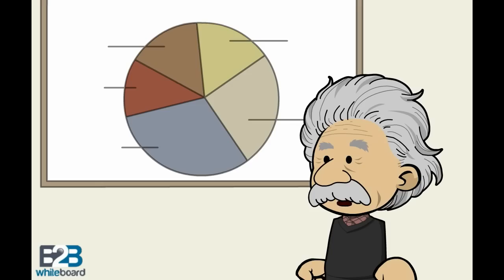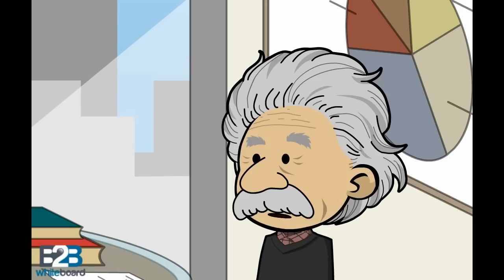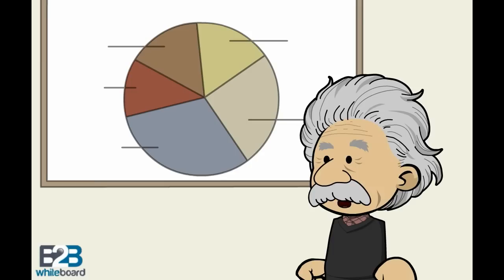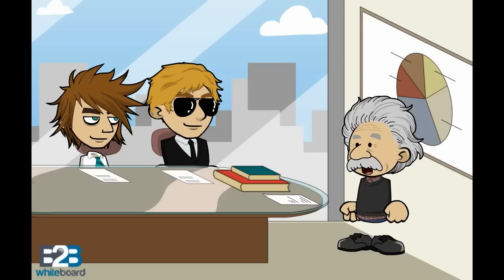Porter's Five Forces Model - Example: Sportswear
In 1979, Harvard Business Review published How Competitive Forces Shape Strategy by a young economist and associate professor, Michael E. Porter.

The main purpose of Porters Five Forces is to  find a position in an industry where a company can defend itself against competitive forces or it can influence them in its favour.

A strategist can analyse, any market by rating each competitive force as  high, medium, low in strength and rate as follows.

If we look at the sportswear industry in America, for example the five forces could be rated as follows.

Competition among existing rivalry is high as key player such as Nike, Adidas, Reebok and Puma compete closely and strongly in the market.

The threat of new entrants might be seen as low, since the US market has reached the maturity stage and sales growth is not as high as it used to be.

 The threat of substitutes could also be seen as low because other available brands do not appeal to customers.

The bargaining power of buyers could be rated as medium in strength as buyers are interested in buying trendy sports products (well known brands) buy they cannot influence the price in their favour.

The bargaining power of suppliers is low as the major brands have strong price negotiation power over suppliers of raw material and outsourced manufacturing.

Reference: Porter, M.E. (March/April 1979). "How Competitive Forces Shape Strategy". Harvard Business Review.